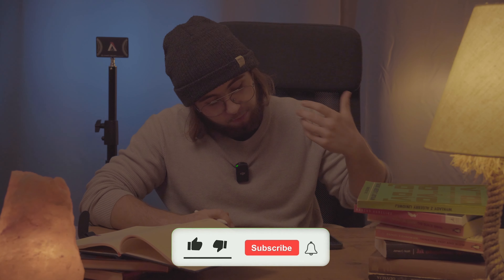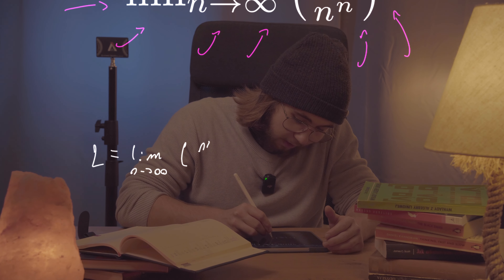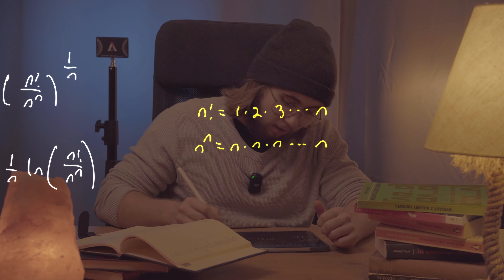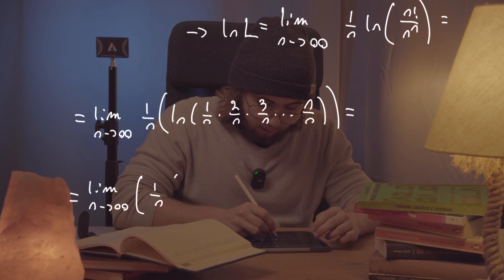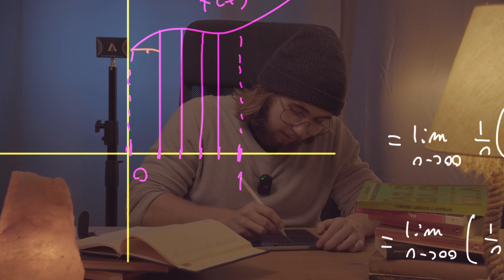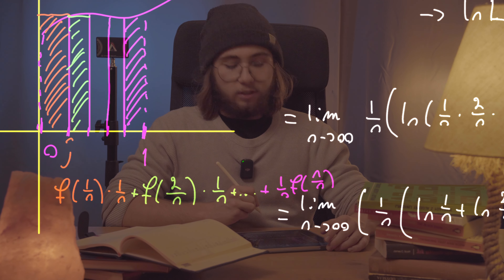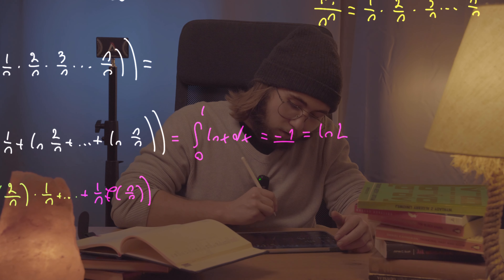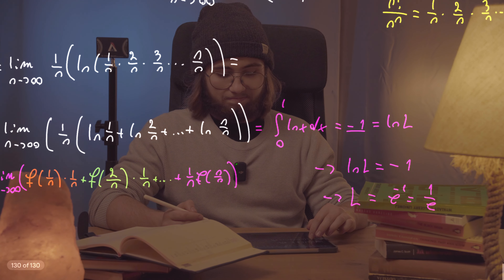Fascinating Limit! | Laid Back Math, Episode 34